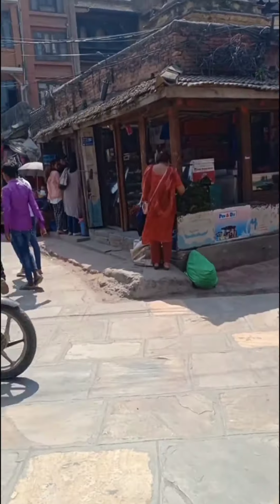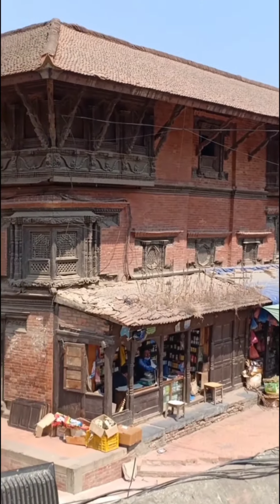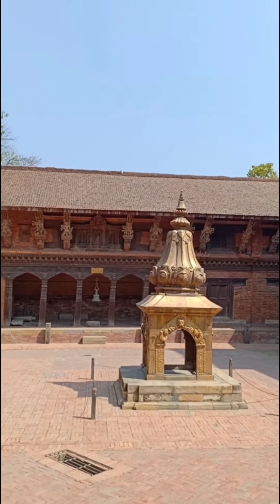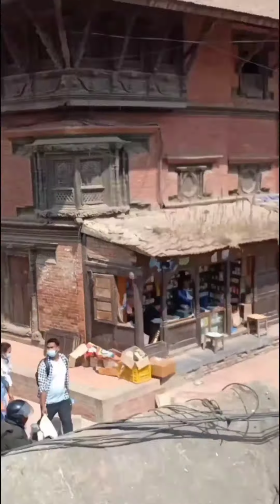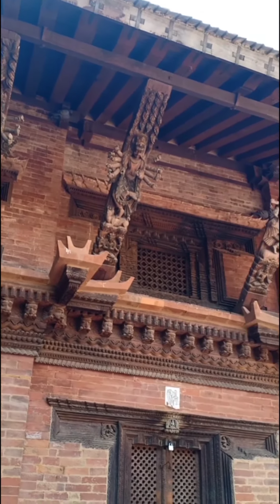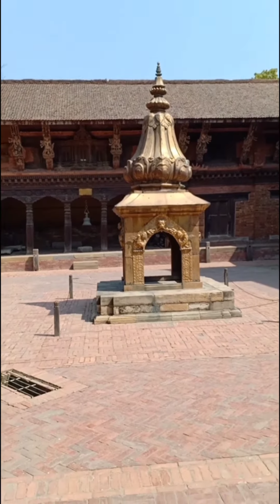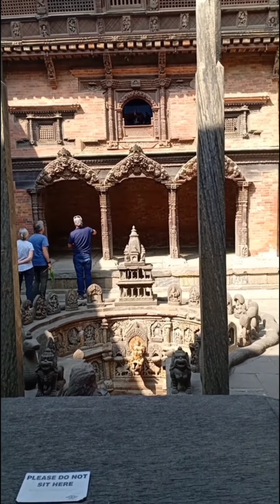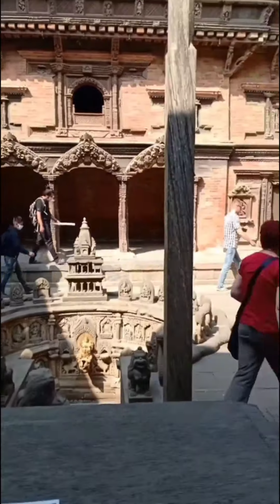The Ancient Heart of Kathmandu: Exploring Durbar Square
Join me on an unforgettable journey to the ancient heart of Kathmandu, Nepal, as we explore the majestic Durbar Square, a UNESCO World Heritage Site. This historic complex is steeped in rich cultural heritage, showcasing the city's architectural grandeur and spiritual significance. From the iconic Hanuman Dhoka to the vibrant streets of Kathmandu city, we'll delve into the fascinating history and legends surrounding this ancient square. Get ready to be mesmerized by the stunning temples, palaces, and monuments that have stood the test of time, and discover the secrets of this enchanting valley. Whether you're a history buff, a culture enthusiast, or simply a curious traveler, this Nepal tour will leave you spellbound. So, let's embark on this thrilling adventure and unravel the mysteries of Durbar Square, a treasure trove of ancient wonders.